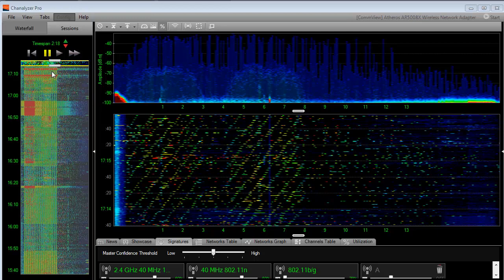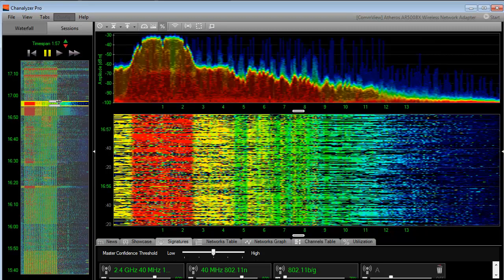Video Baby Monitor Interference - Spectrum Analysis Minute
Here is a capture of a video baby monitor causing interference on the Wi-Fi in a home. They were experiencing ipad wi-fi connectivity issues due to the user having an ipad and a video baby monitor in his lap.